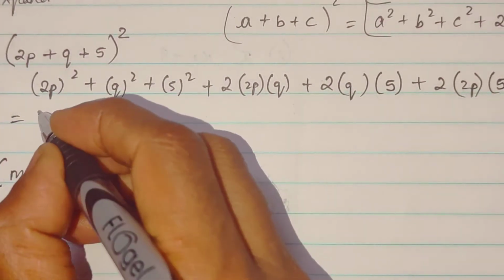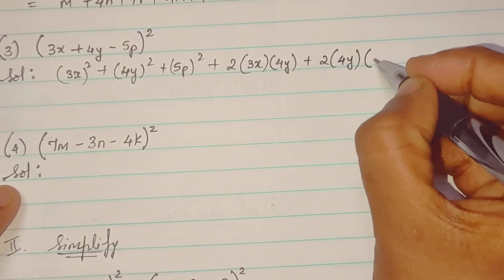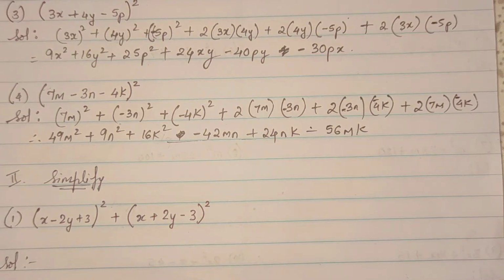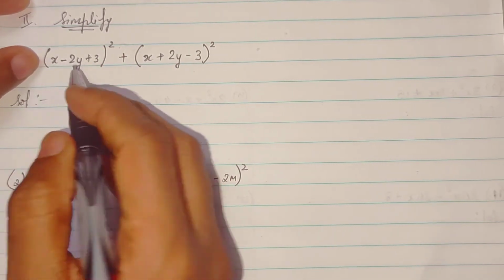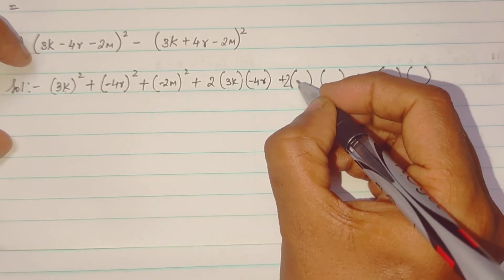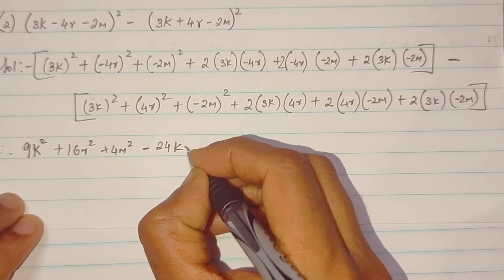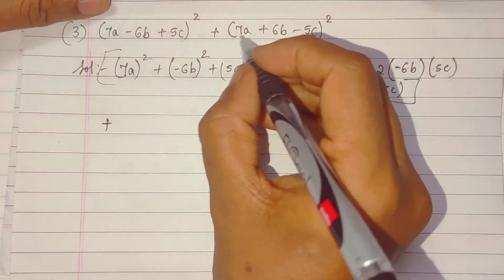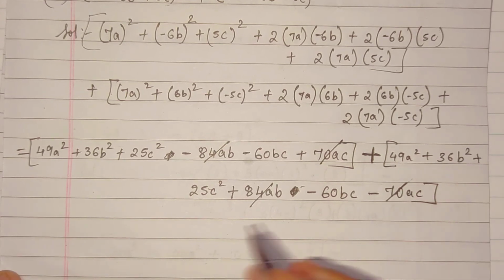8th,Maths,Chp.5.Expansion Formulae, P.S.5.4, Maharashtra board, Mumbai,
8th,Maths,Chp.5.Expansion Formulae, P.S.5.4, Maharashtra board, Mumbai,
Maths and Snacks, Maths&Snacks, chapter, standard, practice set, mathematics,